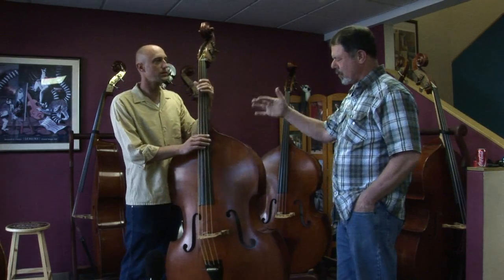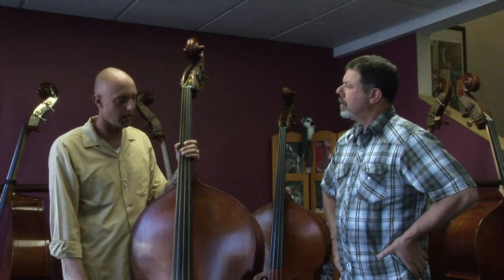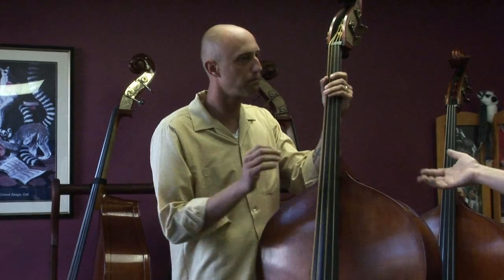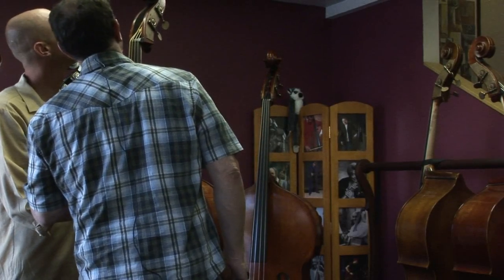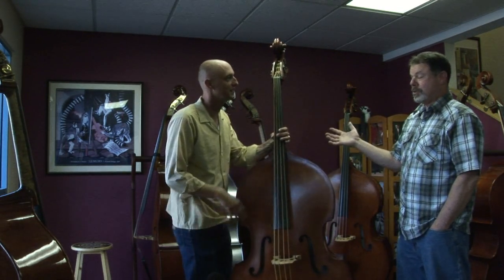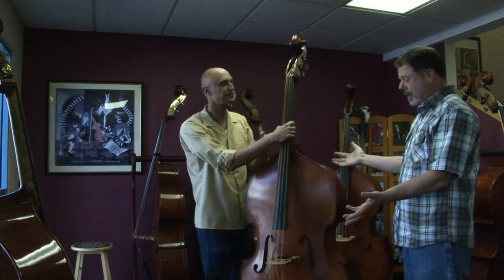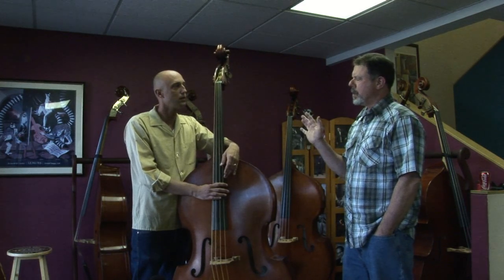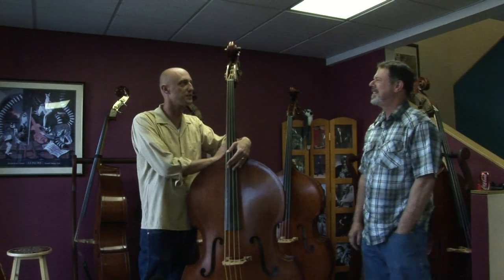Kevin Stewart plays Lemur Jupiter Upright Bass with gut strings BA152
This is the full length interview with Kevin Steward demonstrating techniques, styles, tips & tricks for Slappin' 'em Upside the Head!